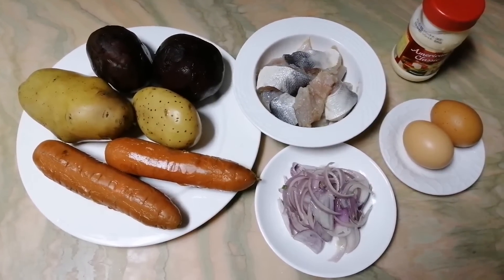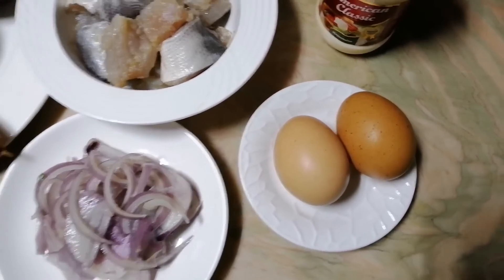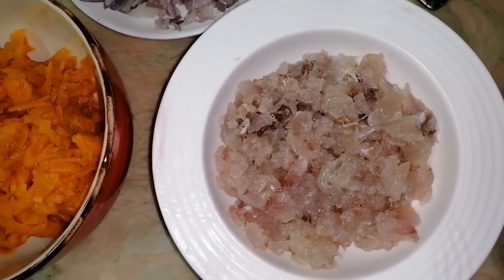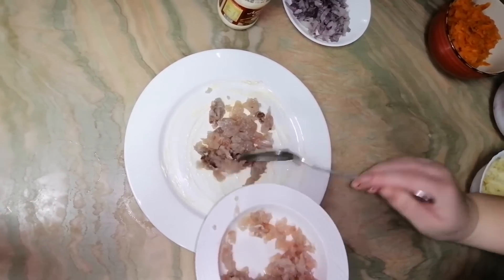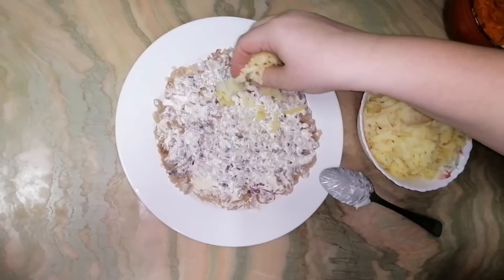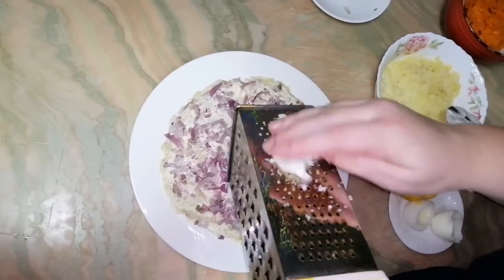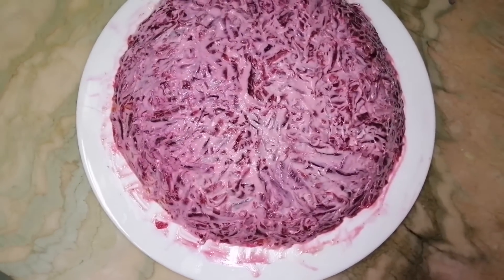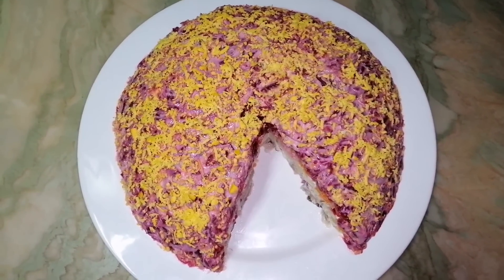Shuba salad. Herring under fur coat. Vegetables salad with herring. Russian salad. 🥗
Ingredients
 Beets 2 pcs
 Potato 2 pcs
 Carrot 2 pcs
 Herring 400 gr
 2 eggs
 Onion 1 pc
 Mayonnaise 300 gr
 Salt

Ингредиенты
Свёкла 2 шт
Картофель 2 шт
Морковь 2 шт
Селёдка 400 гр
Майонез 300 гр
Соль